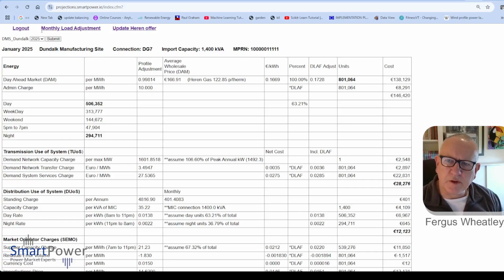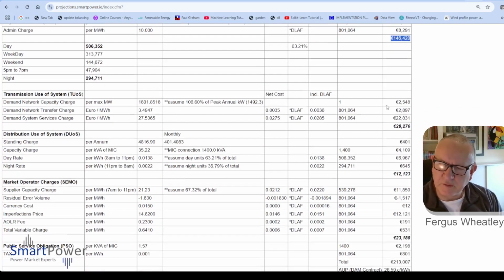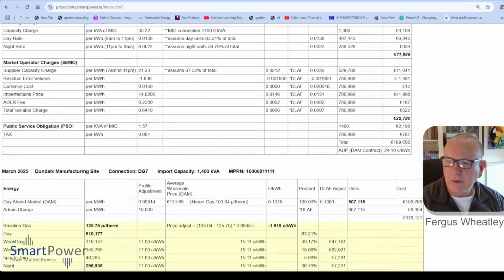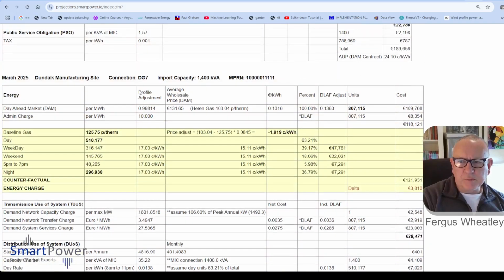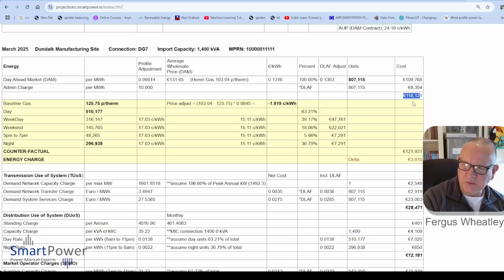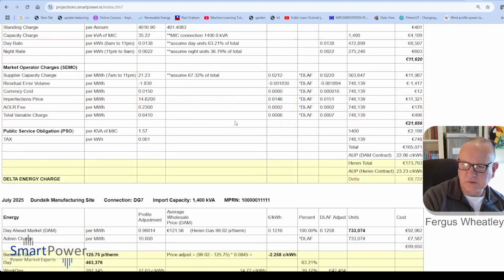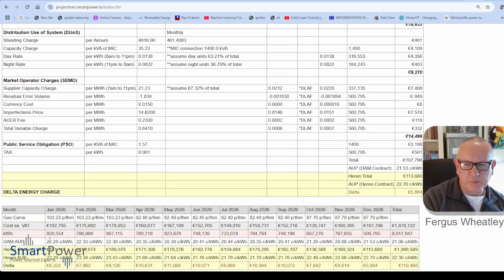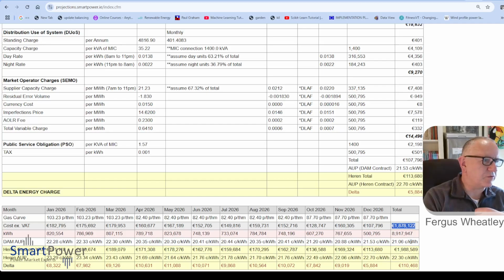Reverse Engineer your Electricity Bills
I've written a simplified electricity billing program, which takes in raw meter data at one side applies all the relevant charges to this,  I then compare the customer bills to the bills my program generates and the supplier margin is self evident.   This video runs through an example of a company that spends €150,000 per month, and looks at markup and the cost of hedging that power and comparing this to the variable cost of power based on todays gas curves.  This then gives some very useful information.

1.  Supplier Markup.
2.  Monthly Electricity bill forecasting.
3.  Cost of "buying forward" or hedging.
5.  The Development Platform is LUCEE.